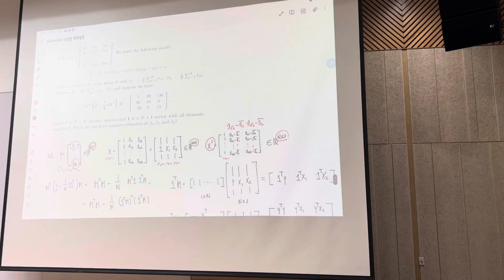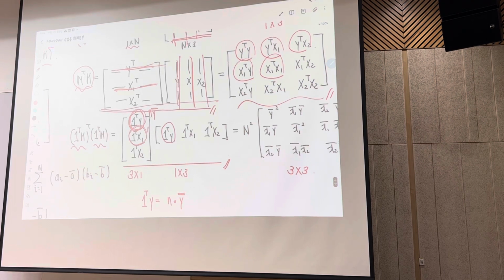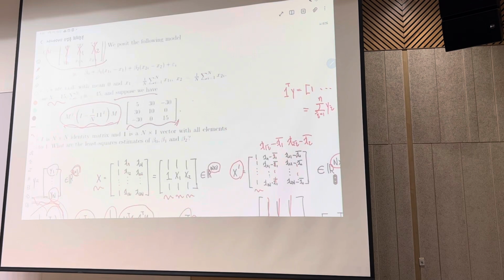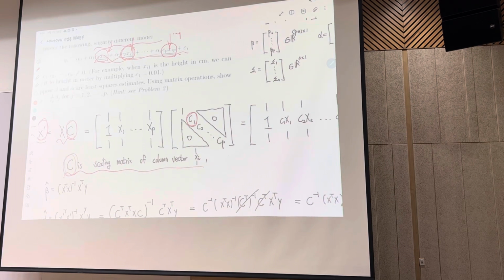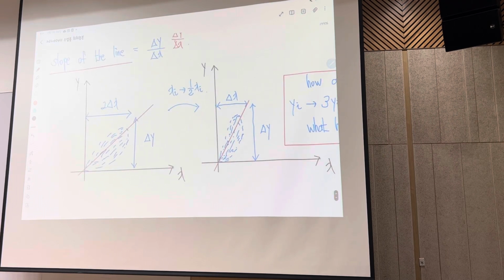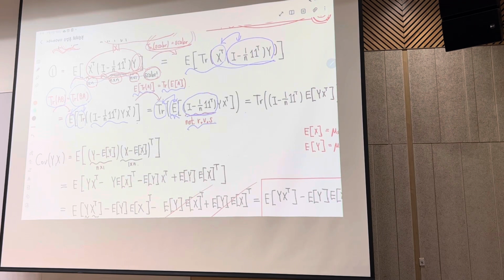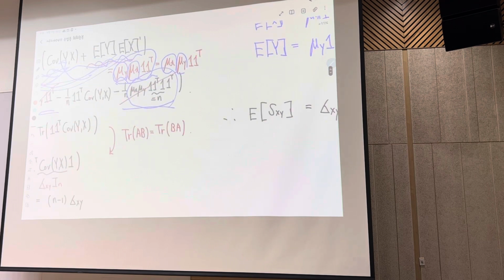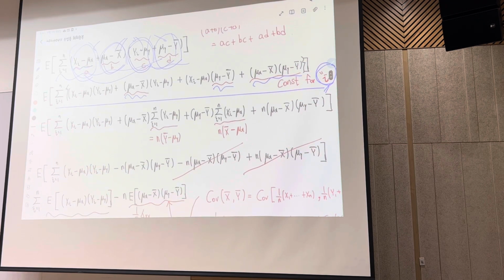Statistical Computing midterm review